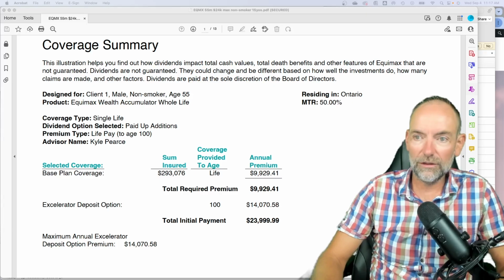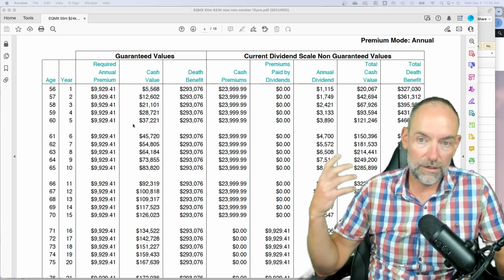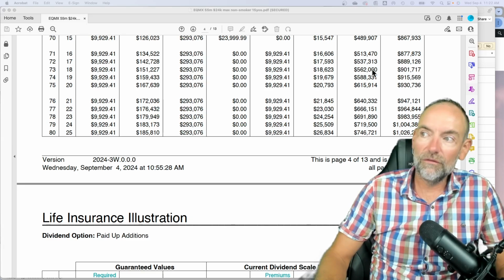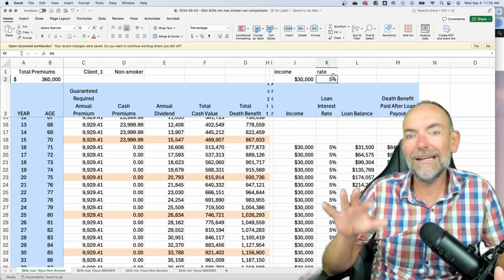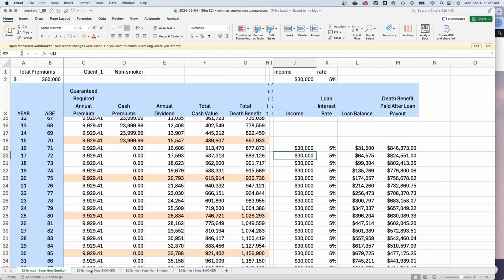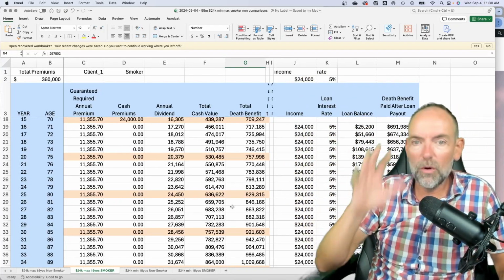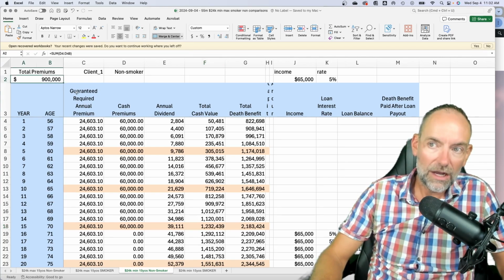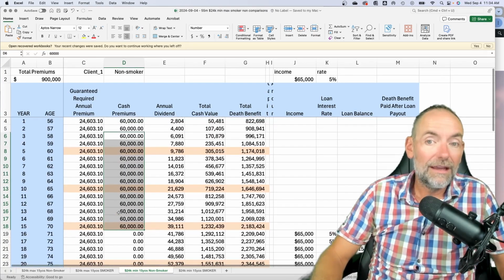Find Your Comfort Number to Get Started & Factors Impacting Cash Value Growth of a Whole Life Policy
How can you create an opportunity fund for your investment strategy NOW while strengthening your foundational “net worth” floor?

In today’s episode, we break down how you can start with an affordable, manageable high cash value permanent whole life policy, and use it to create long-term cash flow for future investments. Whether you're looking to diversify your portfolio or prepare your corporation for a smoother financial future, this episode guides you through leveraging permanent insurance and the key strategies that make it a powerful wealth-building tool.

You'll also learn how different factors, such as smoking status, dividend rates, and funding flexibility, can impact the policy’s performance. The episode focuses on how you can maximize your cash value early on, allowing you to pull income in later years without worrying about hefty taxes—making this a critical piece in any business owner's toolkit.

Learn how to structure a policy that works for your financial goals, with the flexibility to scale up as your business grows.

Discover how you can leverage cash value to fund real estate deals or other investments without touching your savings.

Find out how quitting health factors like smoking can directly impact your wealth by lowering your insurance costs and maximizing your return.

Tune in now to learn how this customizable policy can accelerate your financial growth and set you up for long-term success!

Book a Discovery Call with Kyle to review your corporate (or personal) wealth strategy to help you overcome your current struggle and take the next step in your Canadian Wealth Building Journey!

Discover how to reduce investment fees and optimize your portfolio with expert financial planning advice in our latest episode. Learn the differences between fee-based and commission-based financial planners, explore low-cost investment options like index funds and ETFs, and gain strategies for tax-efficient investing. Whether you're new to investing or looking to improve your wealth management, this episode provides practical tips and insights to help you achieve your financial goals.

Bear market
Bull Market
Bull trap
Pause
Rate Pause
Rooming houses
Bill 23
Mortgage Fraud
Homelife Miracle
fraud
Scam
Protest
Investing
Investment
House Hacking
BRRRRRR
AirbNb
Rental market
Renting
Trigger rates
Oil
Bank Of Canada
Interest Rate
Immigration
Recession
Deglobalization
Demographics
Aging Population
Toronto Real Estate
Hamilton
Vancouver Real Estate
Calgary Real Estate
Montreal Real Estate
Saskatchewan Real Estate
Calgary
Regina
Saskatoon
Real Estate Market
Multi family investing
Politics
Recession
Inflation
Housing Policy
Pre-construction Sales
Condos
Condominiums
Bank of Canada
Interest rate hike
Interest rate raise
War
Canadian Real Estate
Toronto Real estate
Calgary real estate
Toronto development projects
Toronto past
the canadian economy
real estate investing
real estate technology
poptech
buying real estate
low inventory levels
2022 real estate predictions
City Planning
Real estate technology
Toronto Real Estate
Vancouver Real estate
canadian real estate
house pricing
condo market
interest rates
Politics
Evergrande
China
oil
Kyle Pearce
Canadian Wealth Secrets
Corporate Advisors
Infinite Banking
Jon Orr